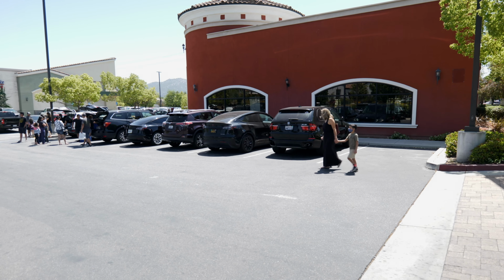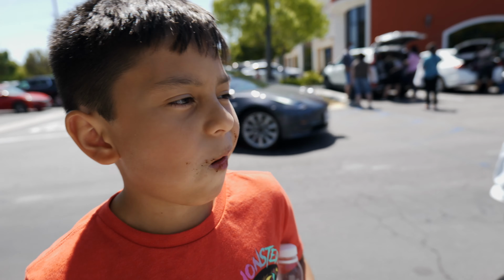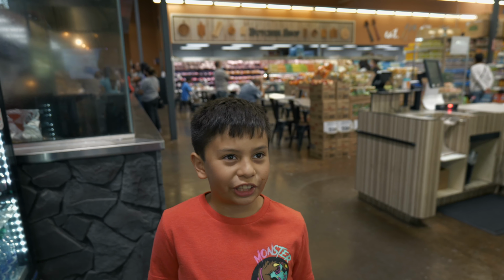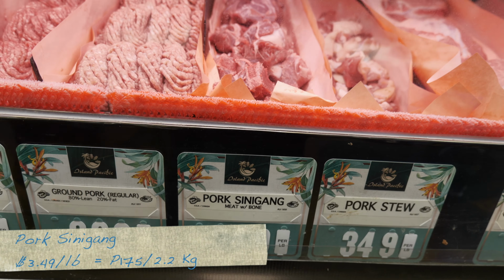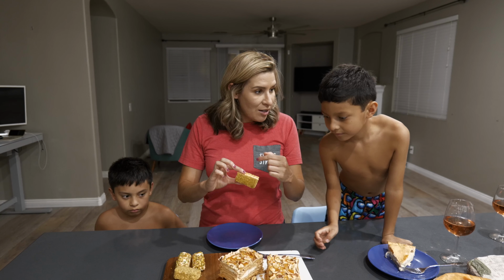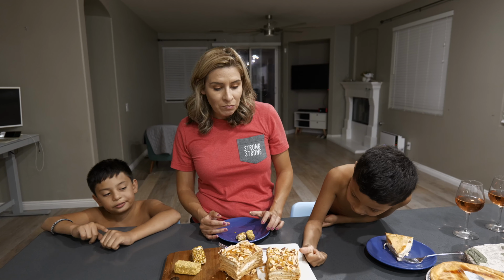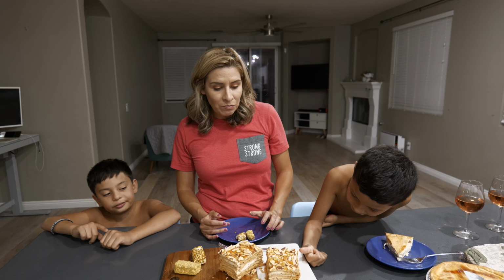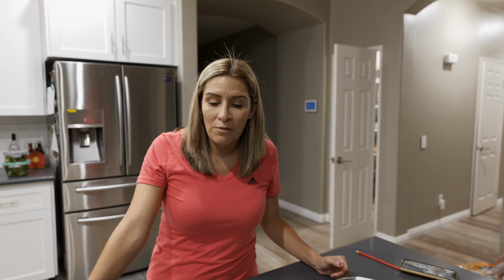Cost of SINIGANG in America | First Time Trying SILVANAS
I've had many Filipino foods and dishes, but sinigang is truly a staple in my household. The flavors of this broth is unlike any other soup I've had in my life. I know pork is the main choice of meat for many, but since my husband is a pseudo-pescatarian, I've had to substitute for salmon...which I love! Happy eating and watching!